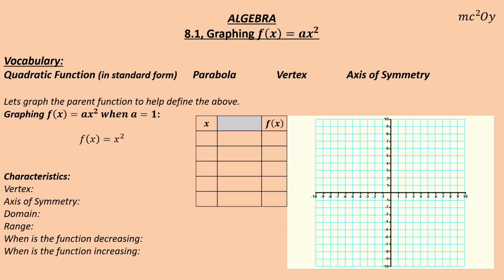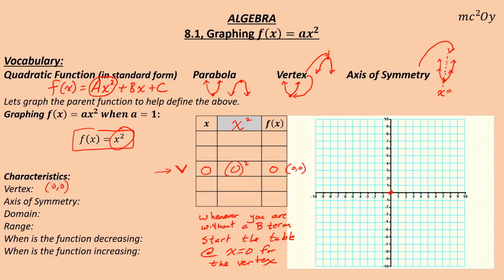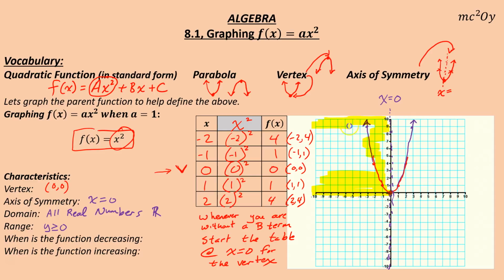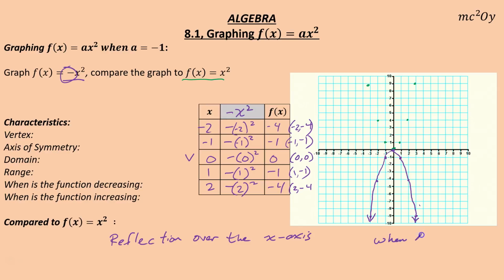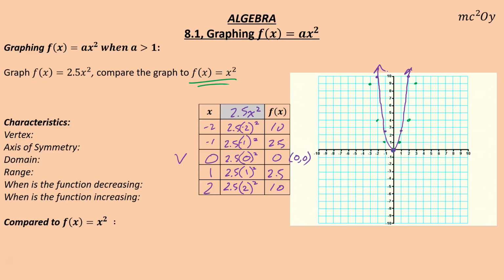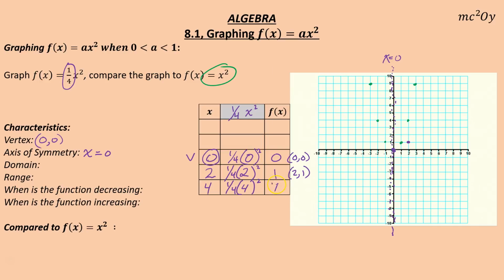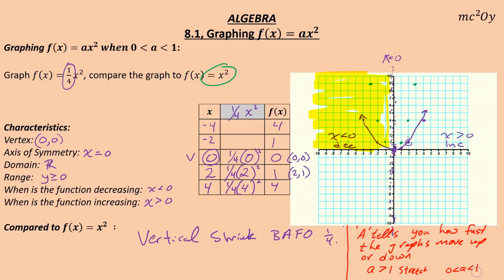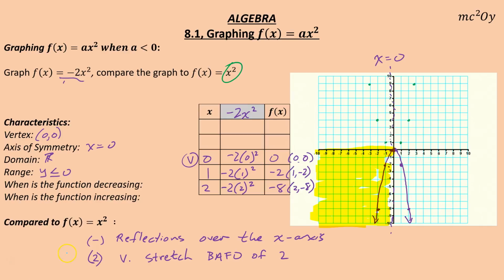A 8.1, Graphing f(x)=ax^2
0:00 Vocabulary
9:41 Graphing f(x)=ax^2 when a =-1
14:57 Graphing f(x)=ax^2 when a is greater than 1
19:23 Graphing f(x)=ax^2 when a is between 0 and 1
26:04 Graphing f(x)=ax^2 when a is less than 0